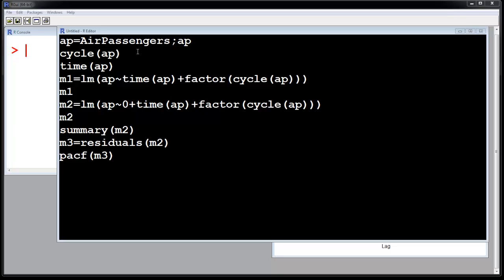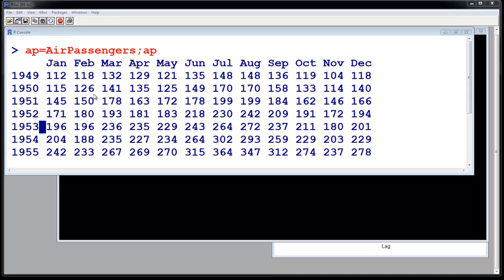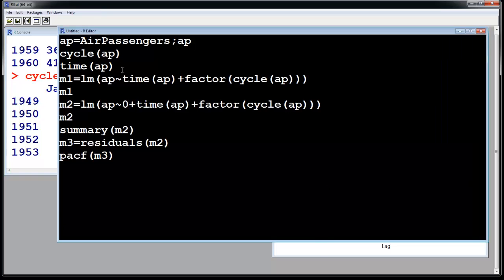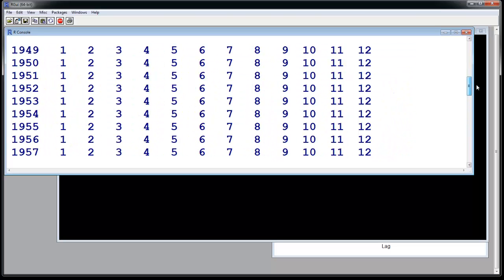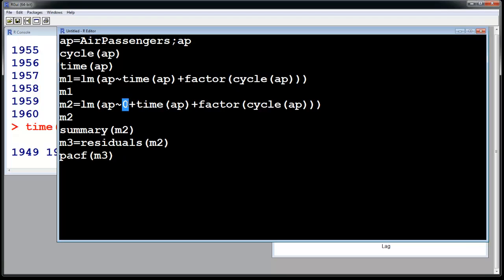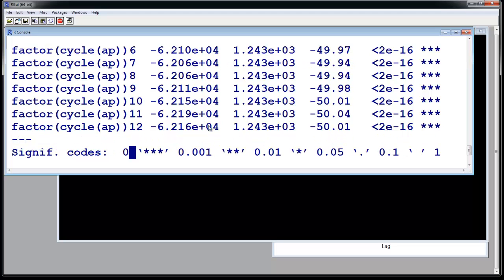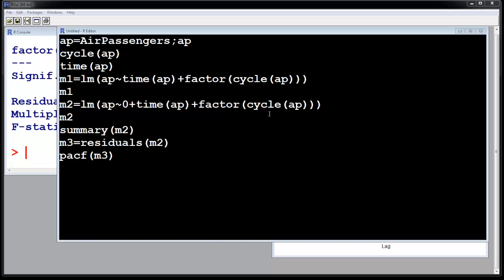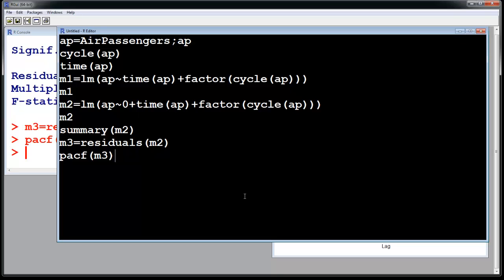2 2 Using Regression to take Seasonality and Trend Out